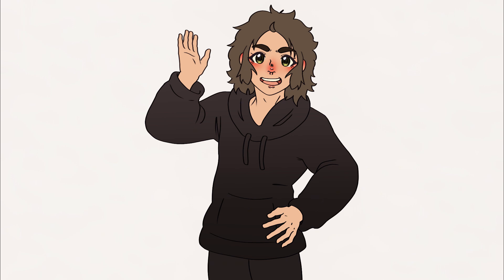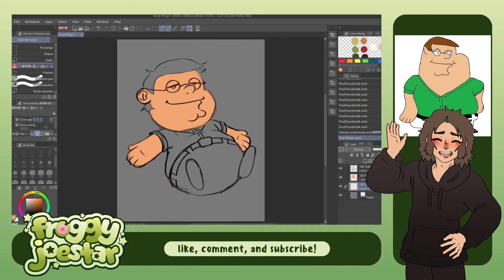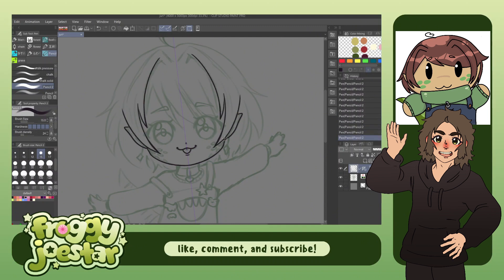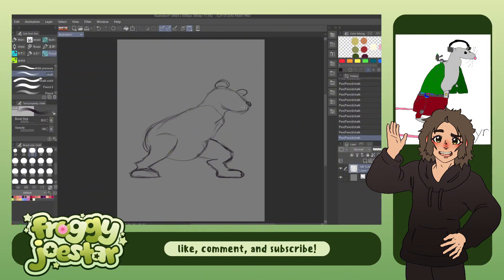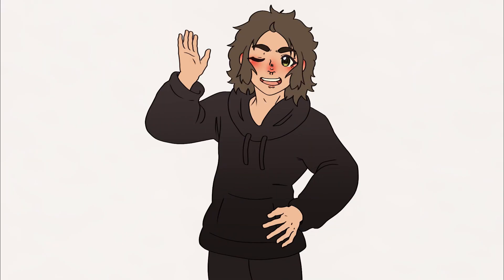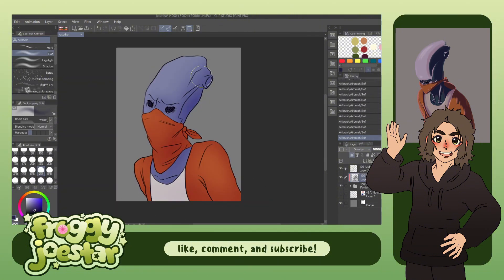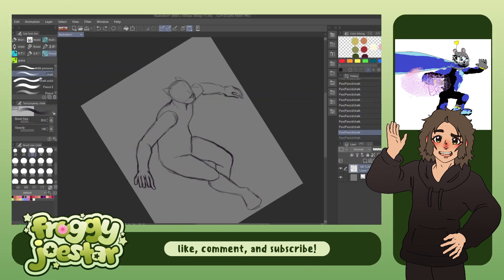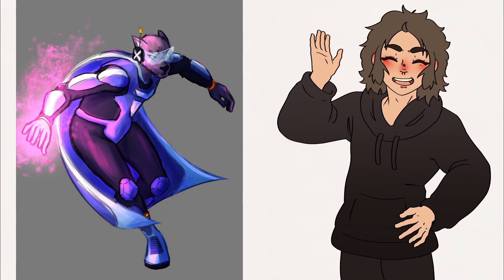REDRAWING MY FRIENDS' ART!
Today I'm redrawing some art that my friends sent me!
(if you saw this already, no you didn't)

My Shop & Socials!

Music used in this video is by:
Vindsvept